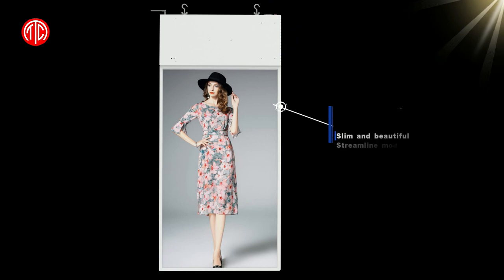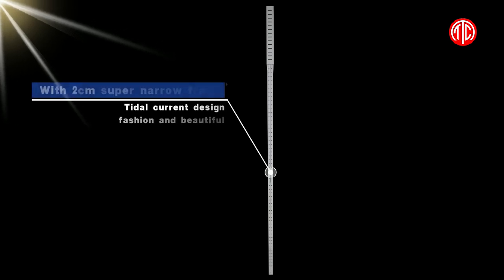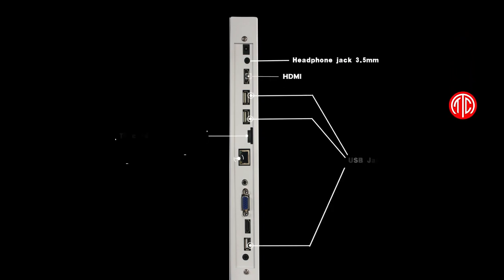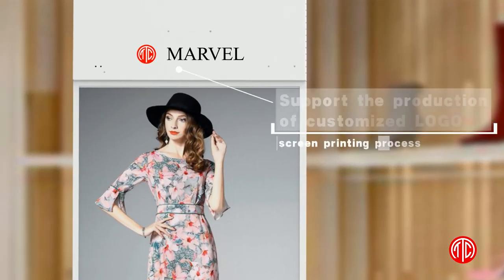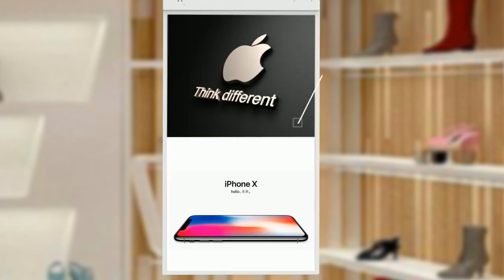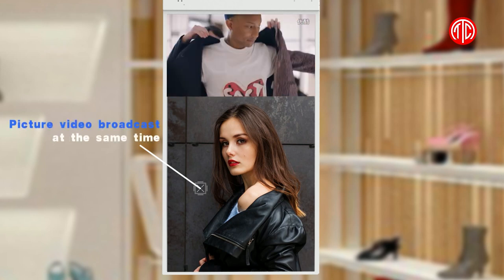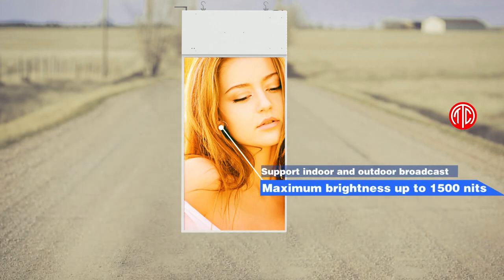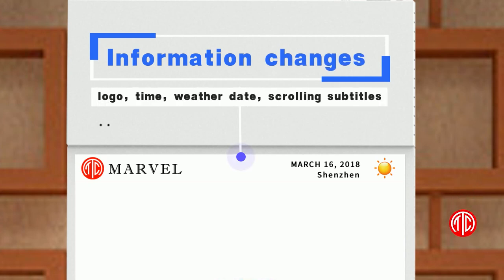Super Slim double side Retail Shop Window LCD Displays(500nits&1500nits)-Marvel Technology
Our signature narrow bezel frame accentuates your media content .We pay closeattention to design, as the display itself should be just as eye-catching as its content.web